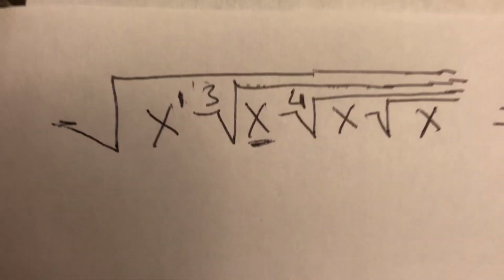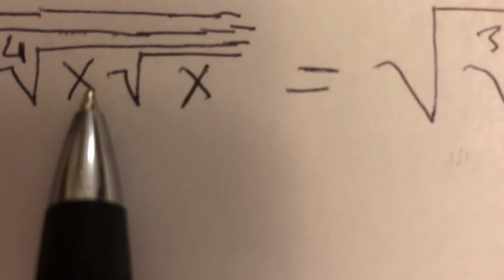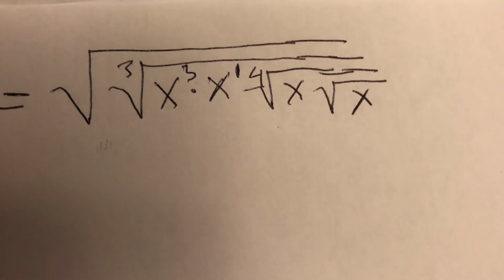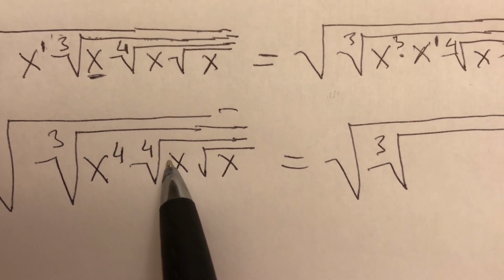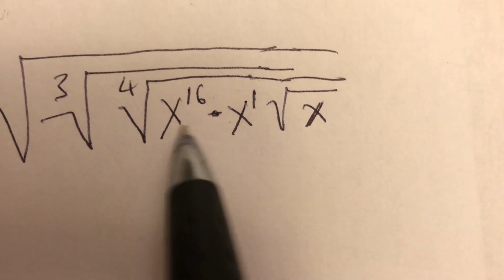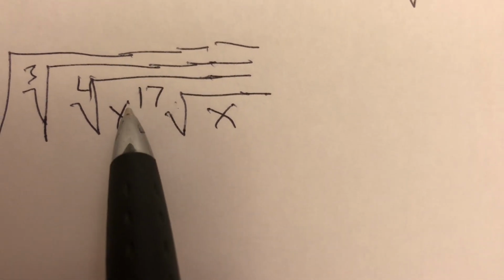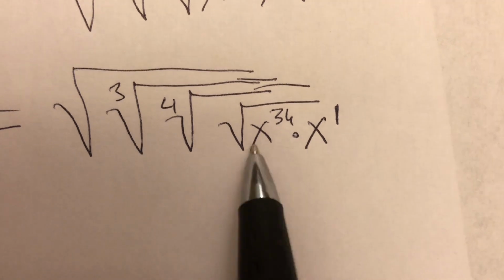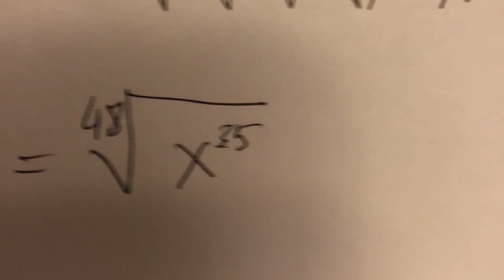Simplifying Nested Radicals - Virtual Class Day 2